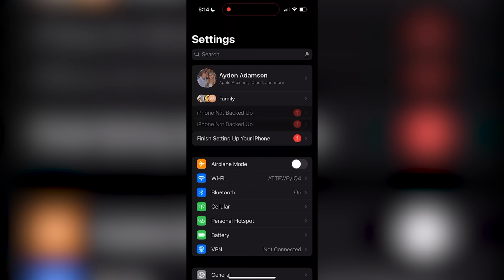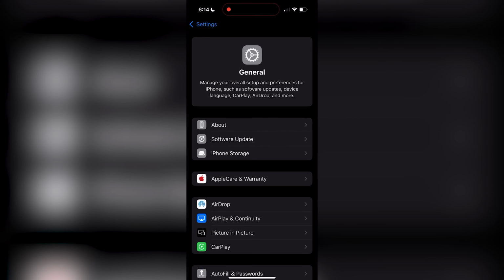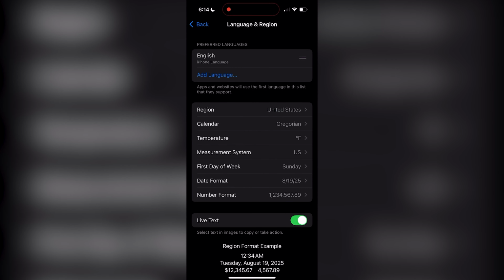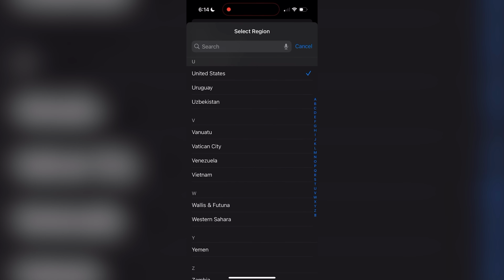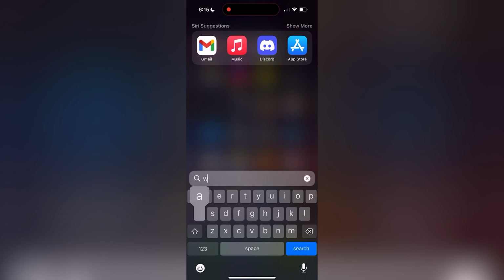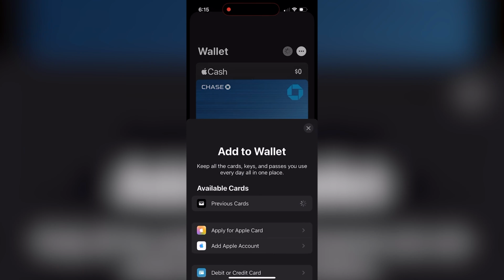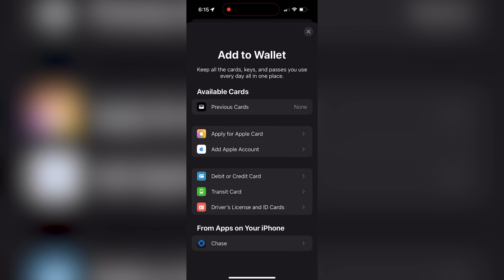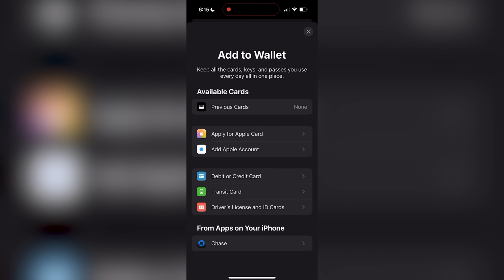How To Fix Unable To Add Card In Apple Wallet - Fastest Guide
How To Fix Unable To Add Card In Apple Wallet, Fix Unable To Add Card In Apple Wallet